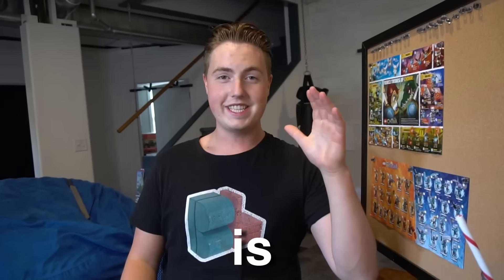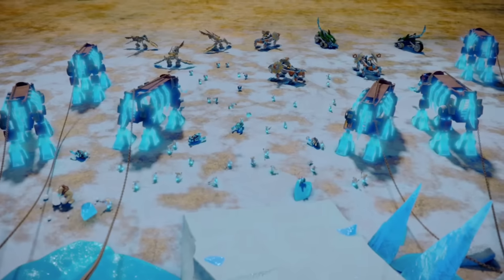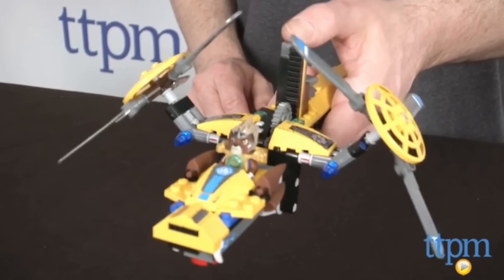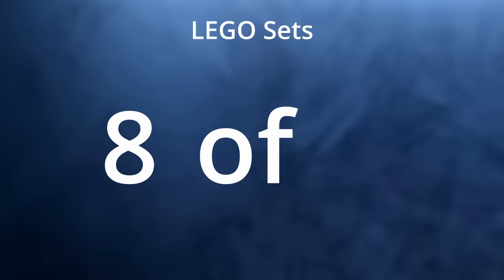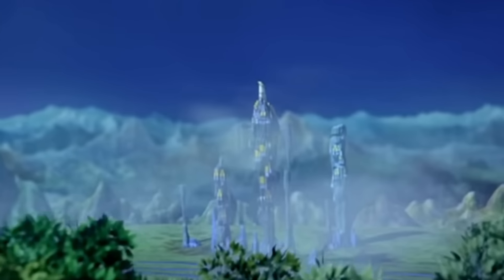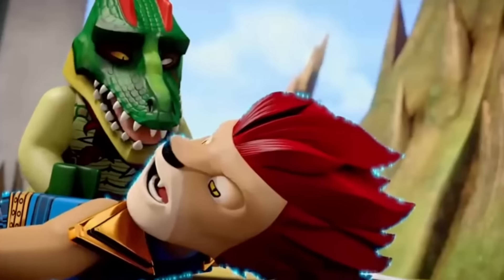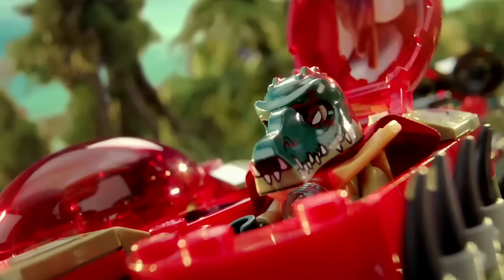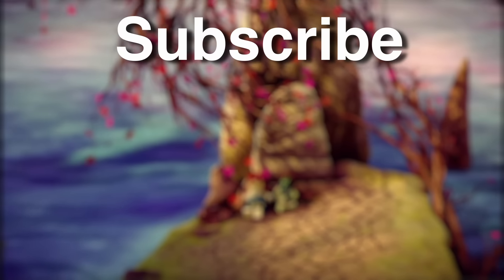Why LEGO CHIMA is actually GOOD...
In todays video I take a deep dive into the forgotten theme of Chima and discover what it did great and how it fell off...